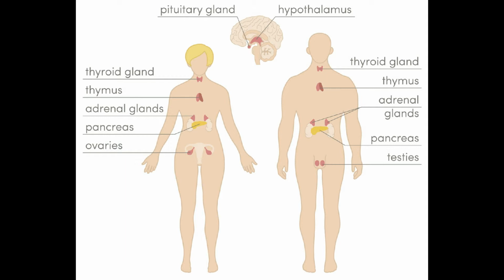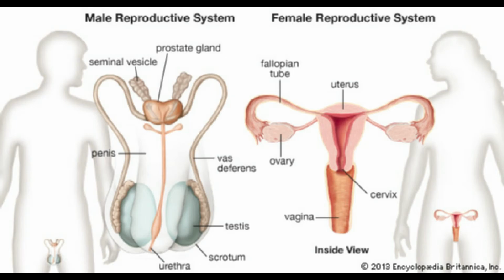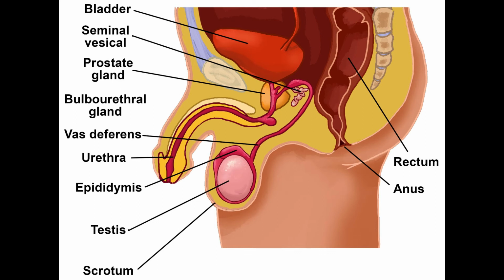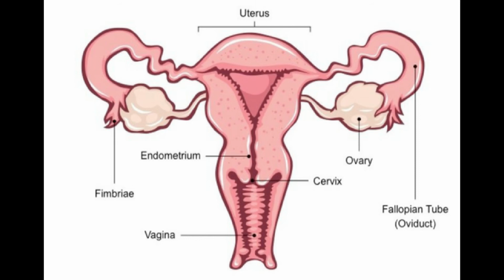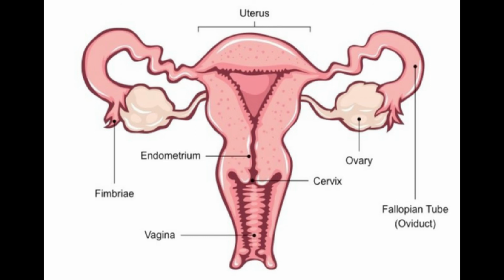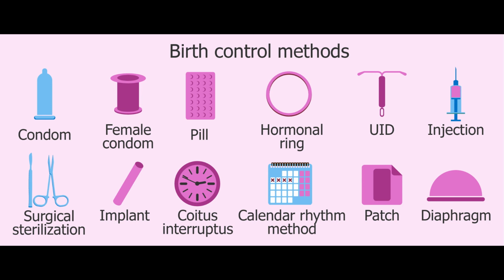Biology Review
This is our biology review for stage 4.